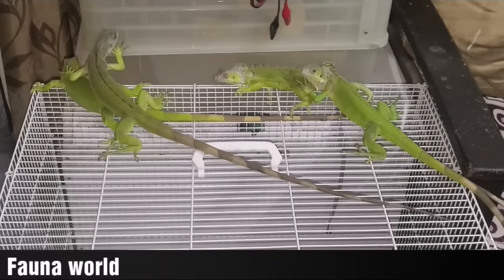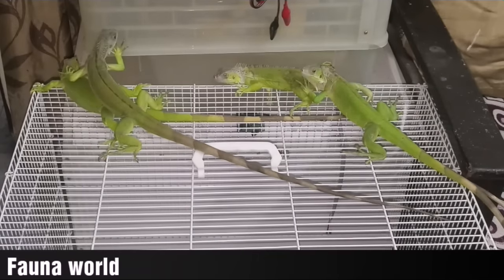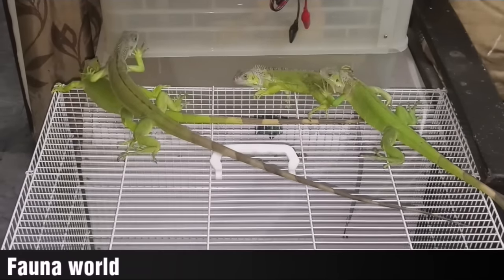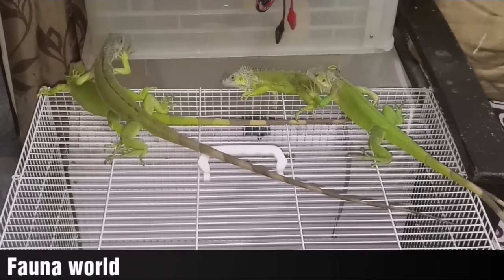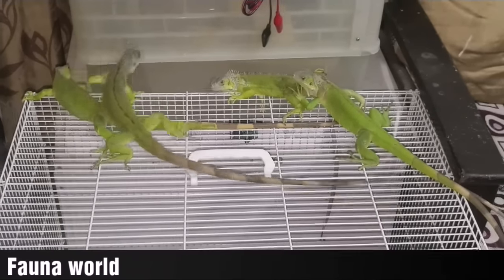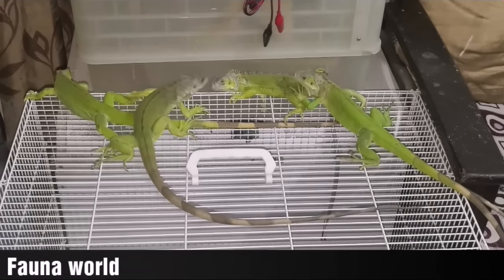How Take Care Of Green Iguana in Hindi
. Next video will be coming soon as possible
I Like To Make Videos For You Guys.
I Start My Channel To Spread knowledge
So Be Part Of My Youtube Family..
This Is My Duty To Make Videos Best And Better For You Guys.
FAUNA WORLD❤

🔥MY SOCIAL HANDLE'S🔥